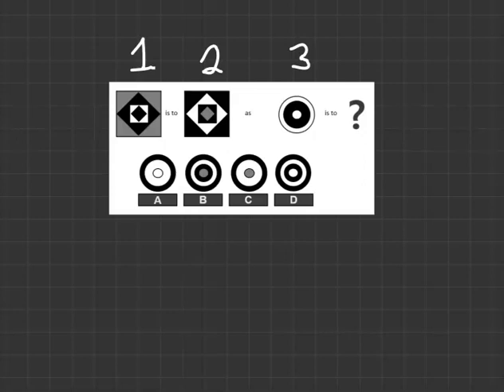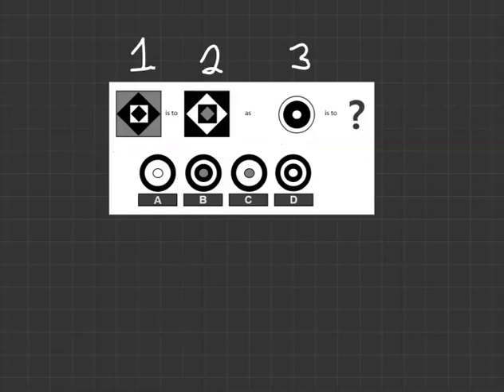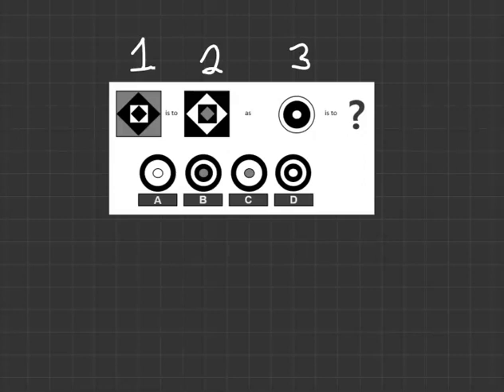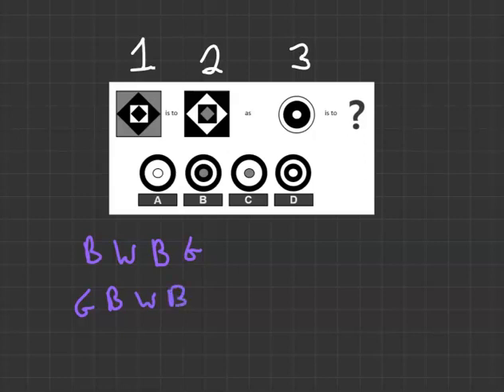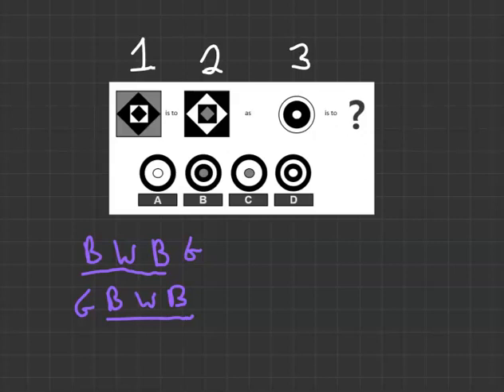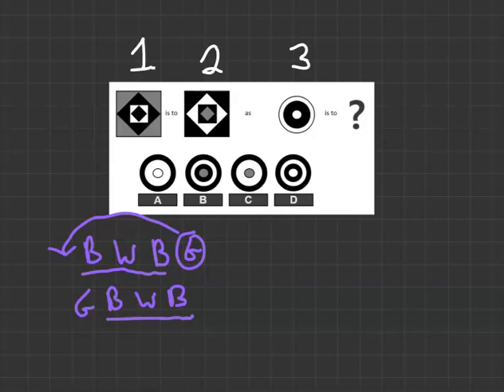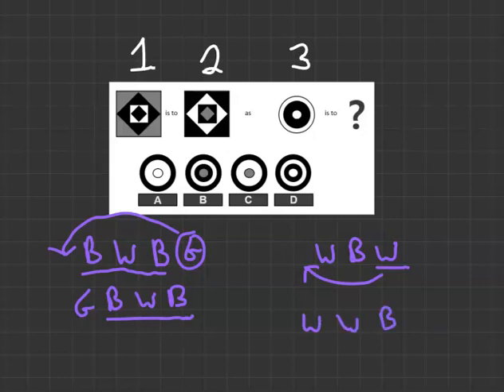Inductive Reasoning Free Practice Question 8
A solution to one of our Inductive Reasoning Test free practice questions.